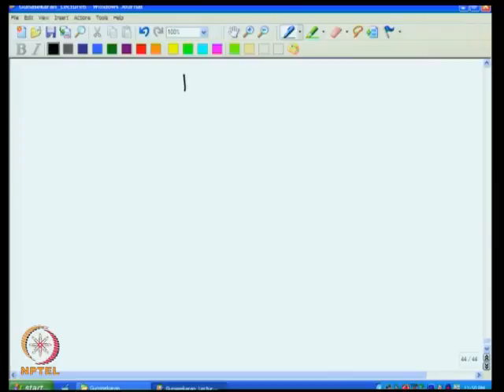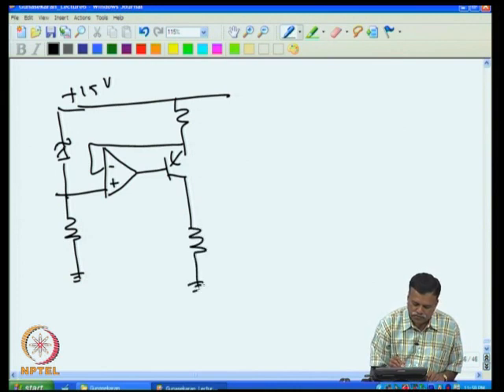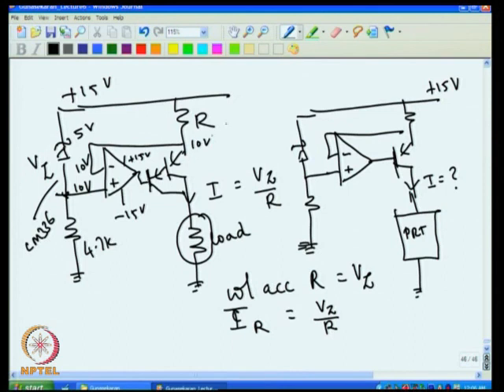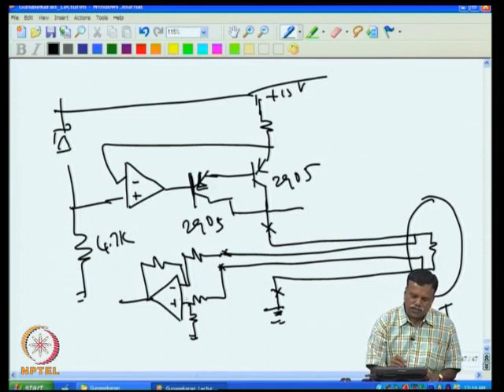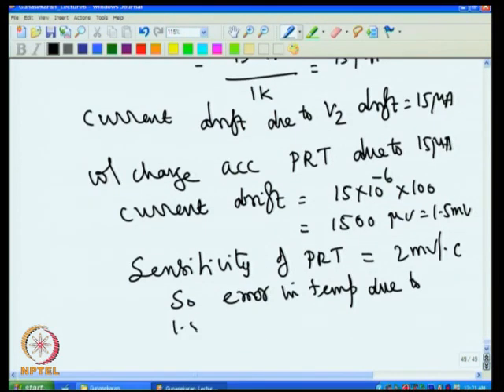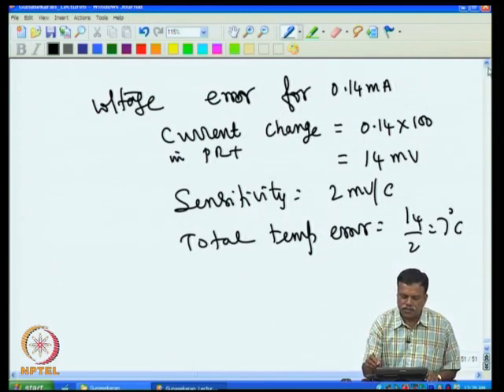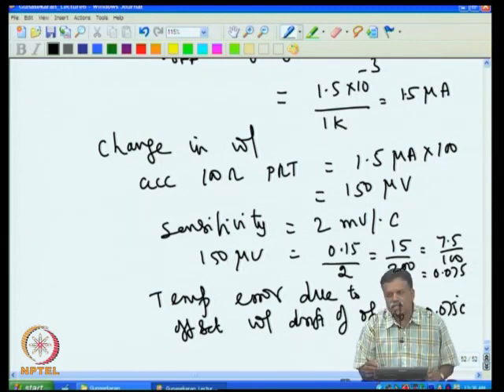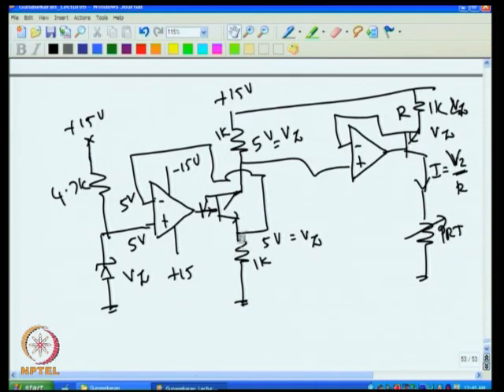lect15 ckt for analog electronics